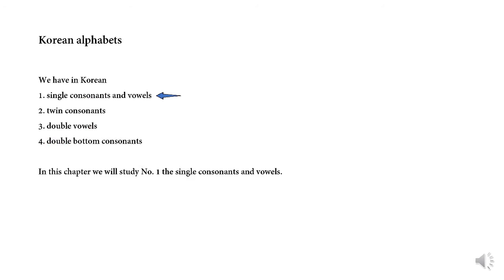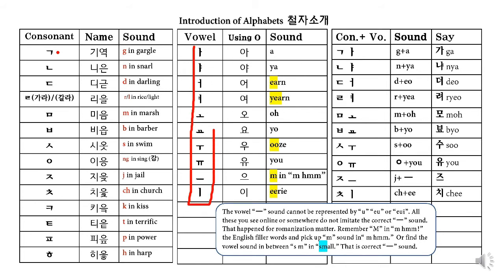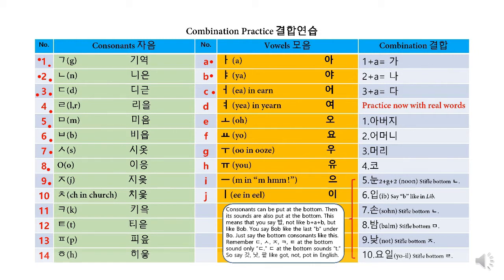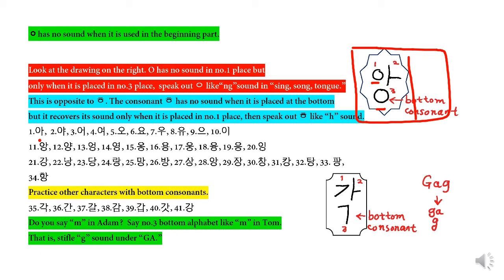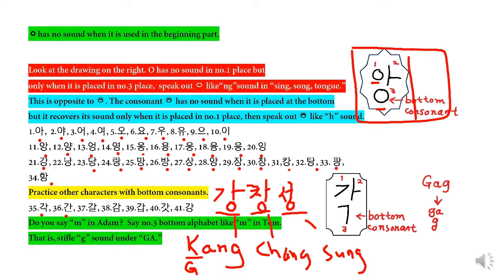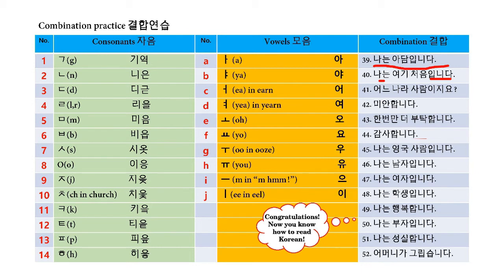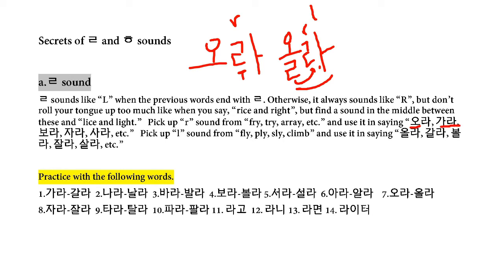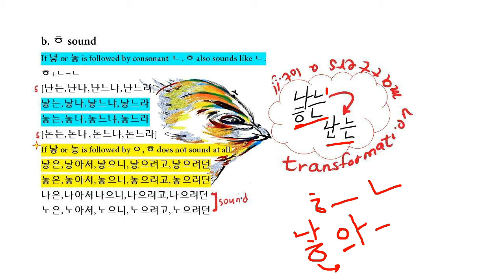Korean Language Chapter 1 The Sound Rules of Korean Alphabets, How the Sounds Are Applied in Words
This chapter introduces the correct sound values of Korean alphabets and the rules related to the sounds. This chapter introduces practice words so that the students can practice pronunciation with words.